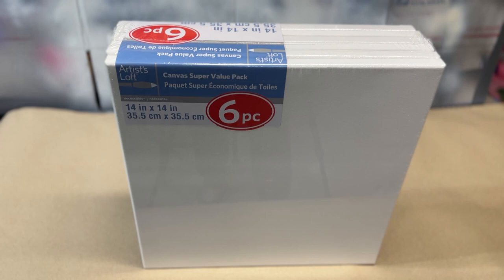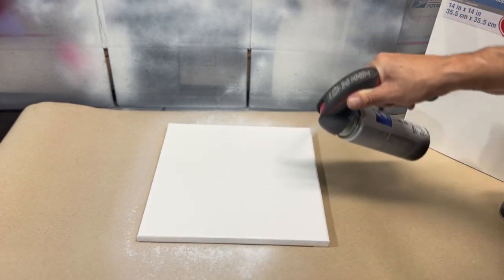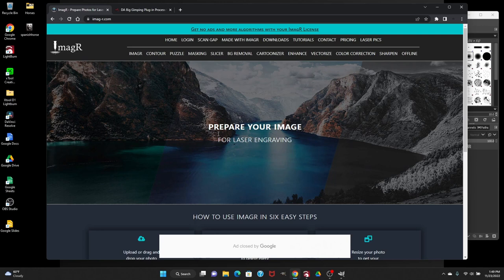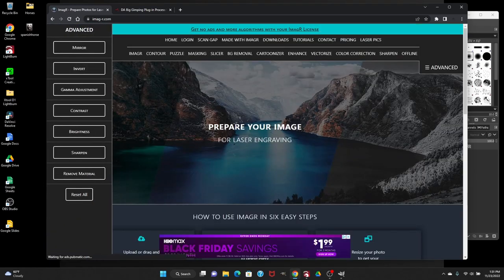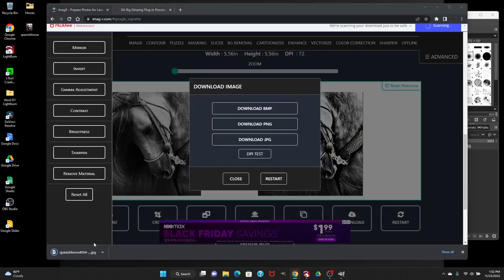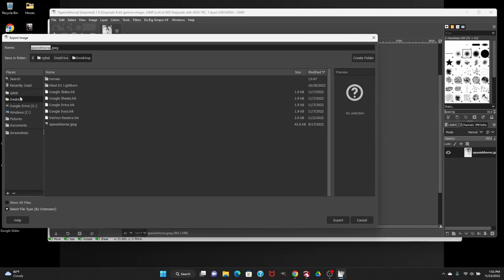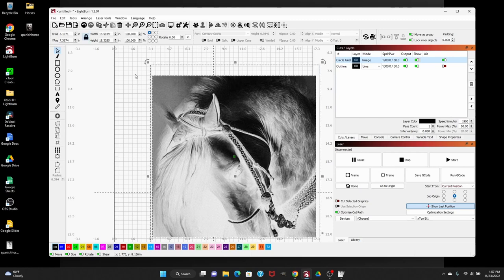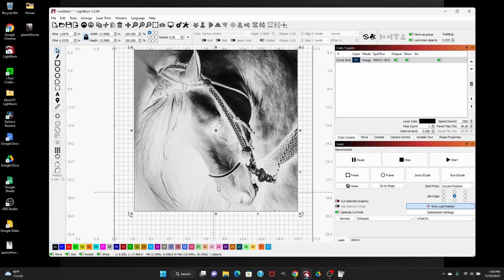My Best Laser Engraving Method - Preparing Your Image and Canvas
In this video I will show you how to prepare a canvas and process an image for laser engrave using the xTool D1 10w Diode Laser.  This process will work for any diode laser.

Willowtree Woodworking: Makers and Creators of Hand Crafted, Custom Made Furniture, Home Decor, Laser Engraved Products & Services

I have created and hand crafted custom furniture and décor for several years. I began working with my dad when I was a kid and learned the art of patience, attention to detail and craftsmanship. I began teaching my children in their teen years as a way to connect, grow and share my passion for woodworking.

My son has a keen eye for detail and is very methodical in his approach to getting everything just right. My daughter is the complete hippie from another era and love to design and create.

As they are now young adults and out on their own (well almost), I began creating custom furniture and décor as I have been approached many times by people to craft a special item just for them or a loved one.